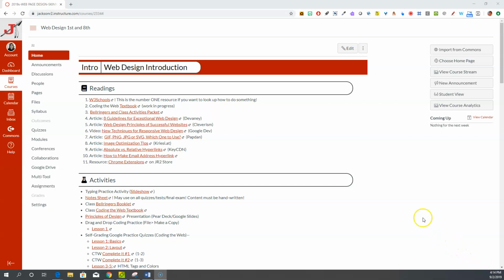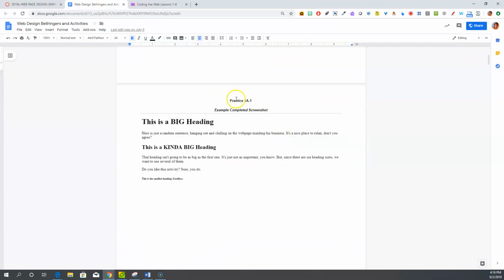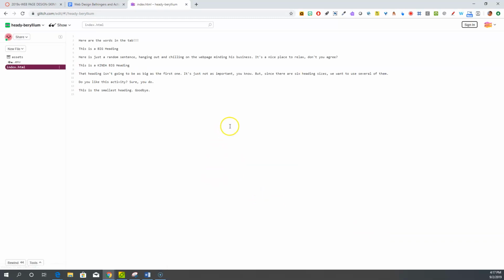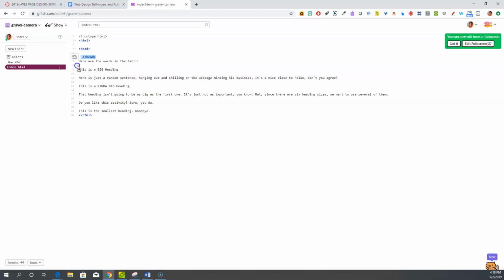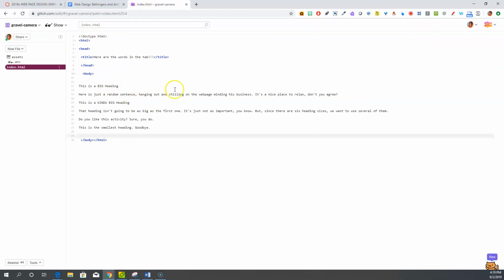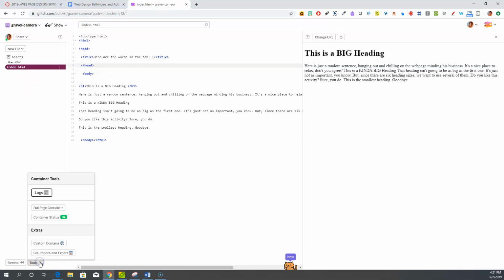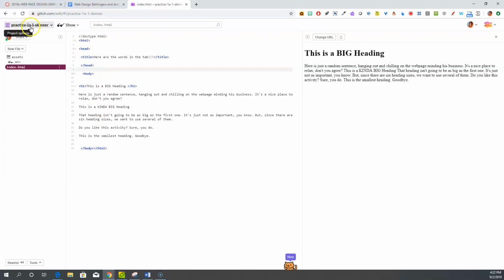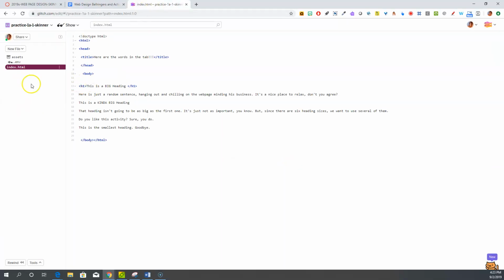Intro to Glitch (Web Design 1)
Bellringers Packet intro and Glitch starting process